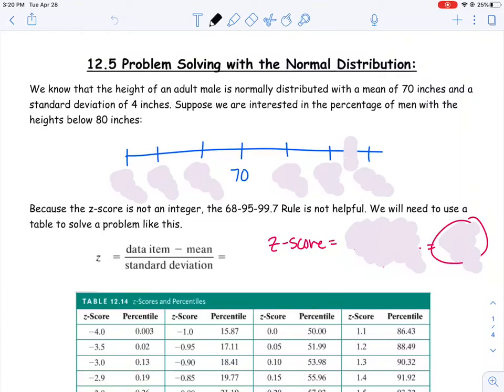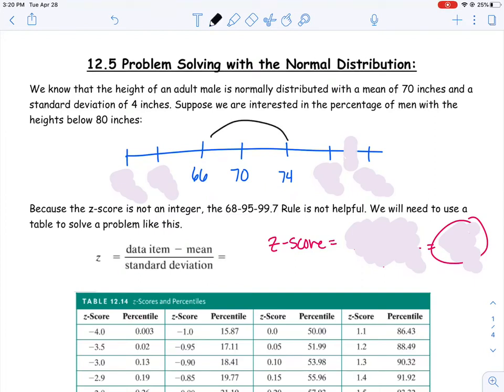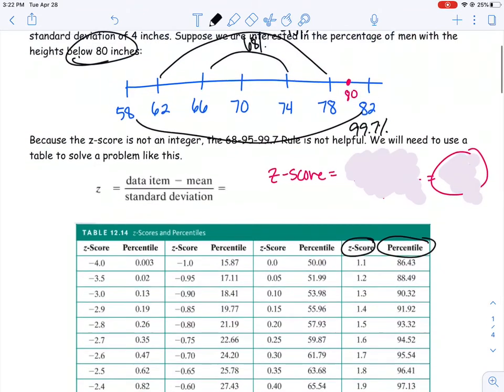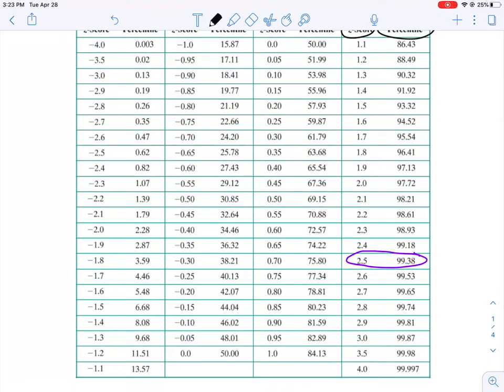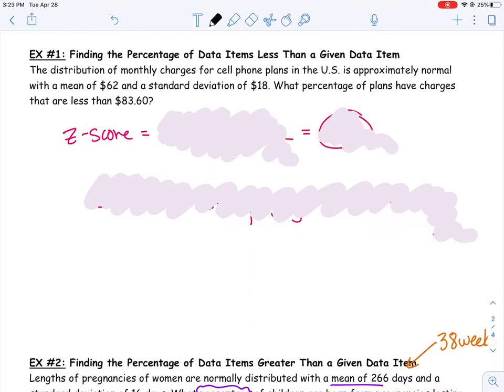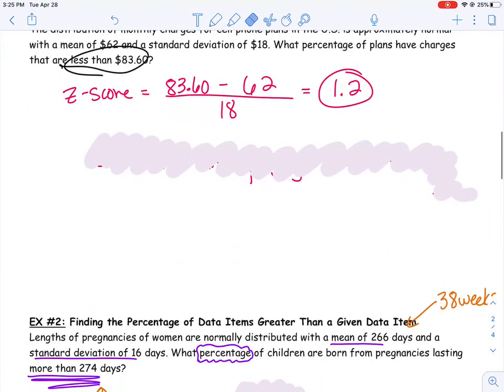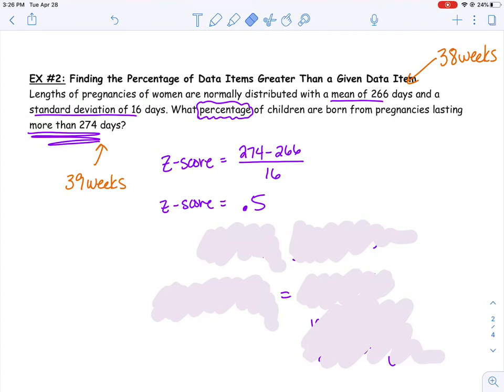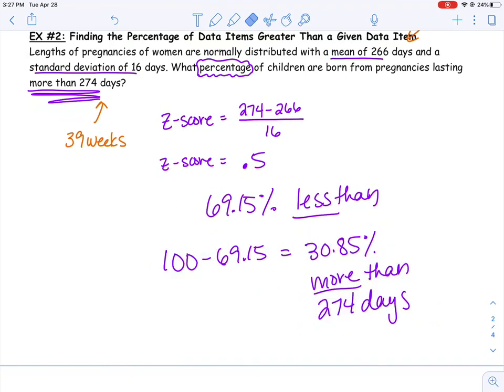MAT142 12.5 ex1&2 Normal Distribution w/Chart VIDEO